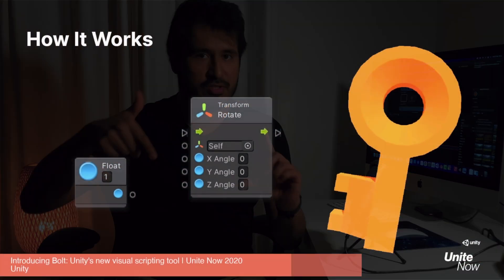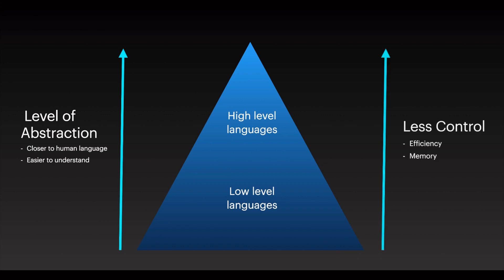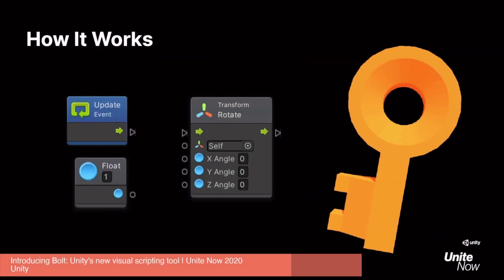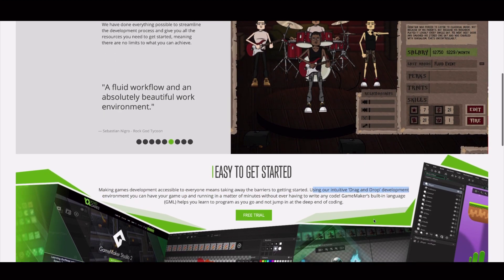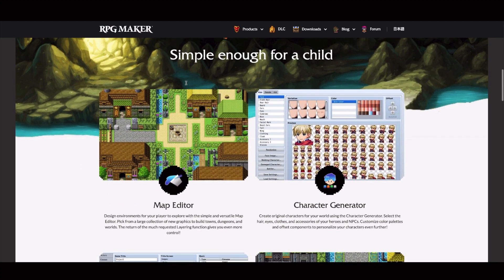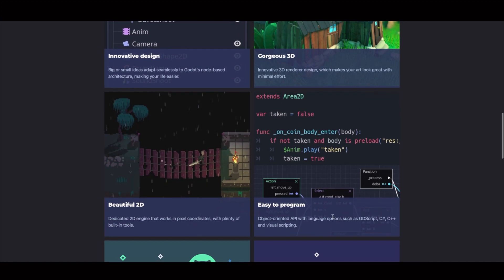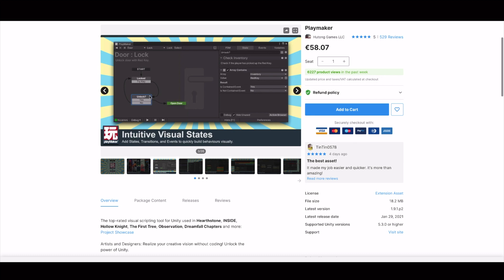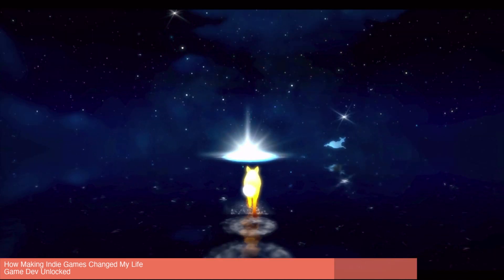Game development software: Make a game without coding. AKA Visual Scripting 😁🧰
Check the Game Development Software that you can use if you don’t like to code!

In this video we will see the visual scripting tools that you can use to make games without coding.

The visual scripting tools are programs, where you can drag and drop blocks and connect them with lines to create the behaviour of your game.

In this video I will cover the following tools that use visual scripting:

Softwares:
- Game Maker Studio

Game engines with visual scripting tools:
- Visual scripting in Godot

TIMESTAMPS:
00:00 Introduction Visual Scripting
00:51 Downside Visual Scripting
01:08 Programming language levels
02:13 Visual scripting Programming Level
03:08 Game maker
04:00 RPG Maker
04:54 Godot with Visual Scripting support
05:25 Blueprints in Unreal Engine
05:48 Unity Visual scripting tools and Playmaker
06:20 Gamedev Unlocked - Game using Visual Scripting
07:02 Summary Visual Scripting tools